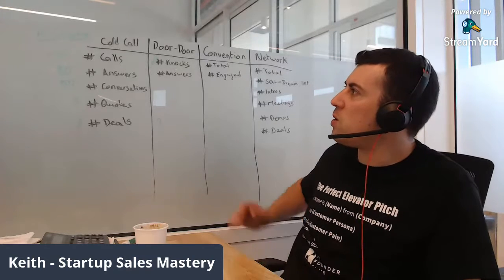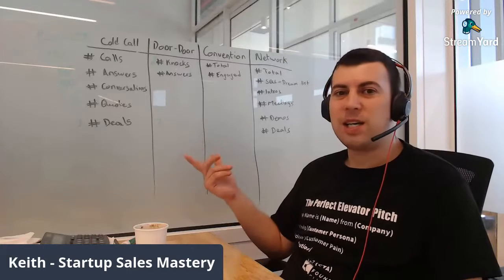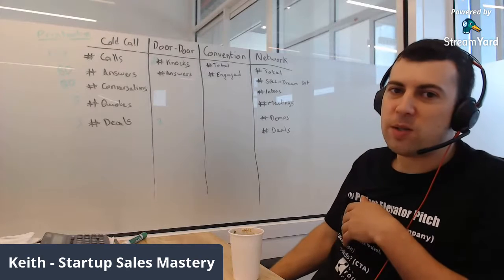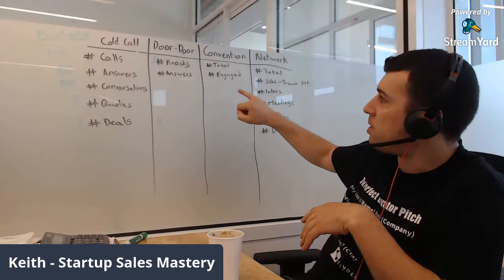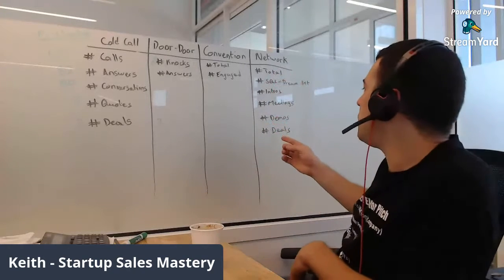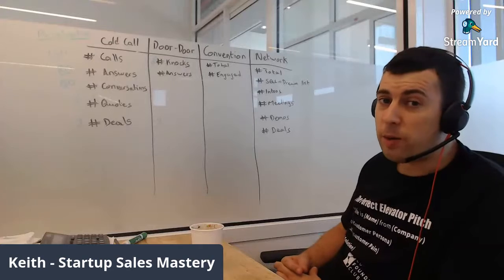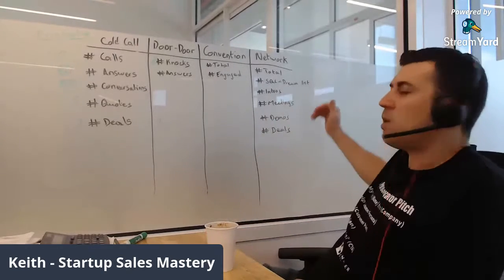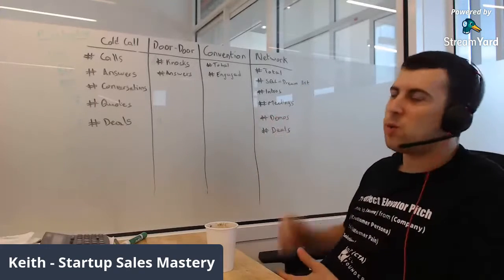SSM Video Podcast EP 36: Measuring Outbound Campaign KPI's?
Measuring Metrics Week
Daily Podcast where we Sales Professionals share everything we know with our Tech Entrepreneur Founders.
We spoke about Outbound campaigns last week, campaigns where we go out hunting such as cold-calling and knocking on doors, the real sales!
In this Video Podcats I'll go through the metrics we can use to measure our progress to know how effective we are.
👉 Want to know exactly how to get customers for your Startup?
👉 Want to know how to get Salespeople to sell for you?
👉 Want the SSM Sales team to run your Sales Campaigns?
A. The answer to all three is the same, join us here for the answers:
Let us know what your challenges are and we'll answer them in the next Podcast?